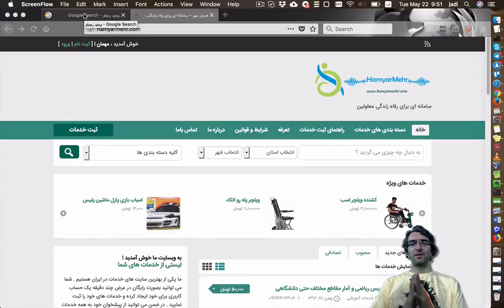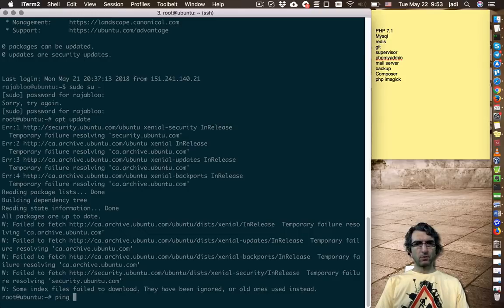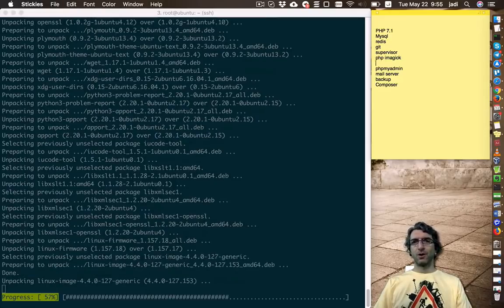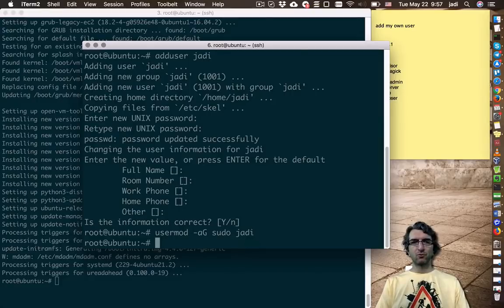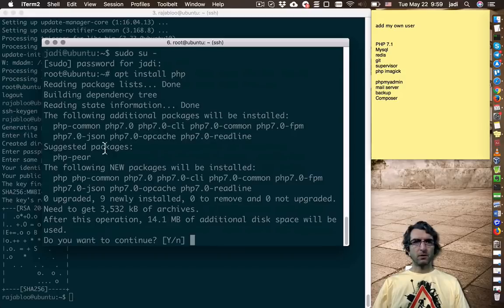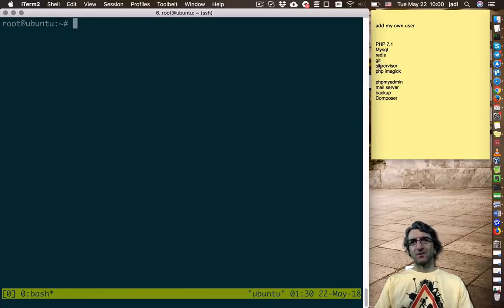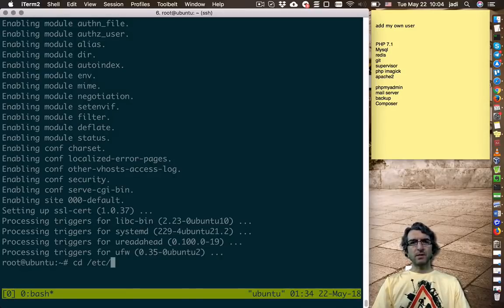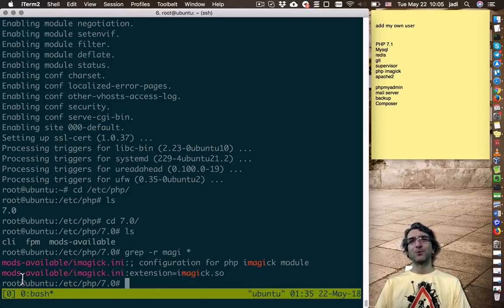Preparing an Ubuntu server to host a PHP Project Part 1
In this video, we will start with a fresh Ubuntu server and will install the packages needed to host a PHP, Redis, MySQL, Apache Project. On the next parts we will do more configs and hardenings